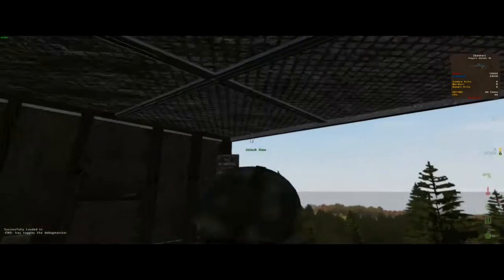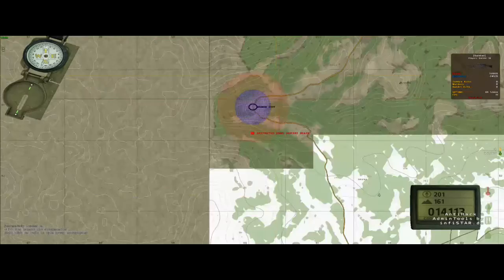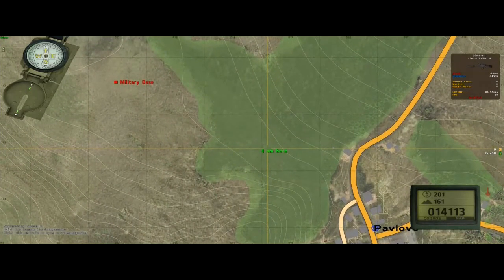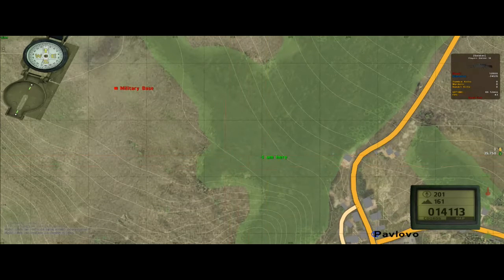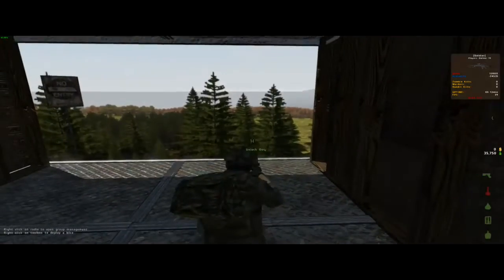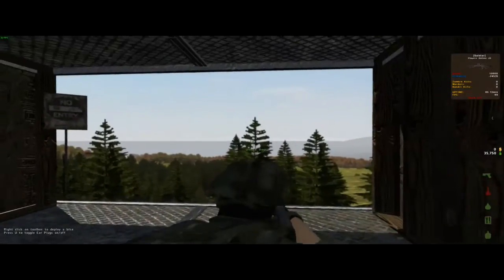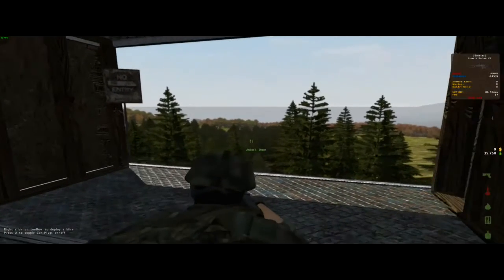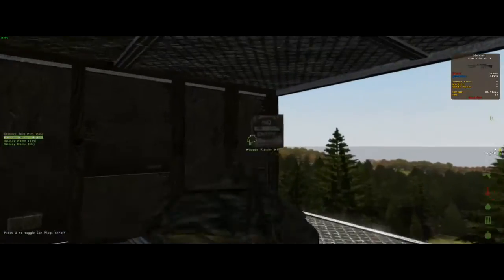{jtp}nightmarescare , replacing of plot pole after a attack. Server Dead Cell Gaming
Game: ArmA II: Operation Arrowhead
Author: nayrgamester